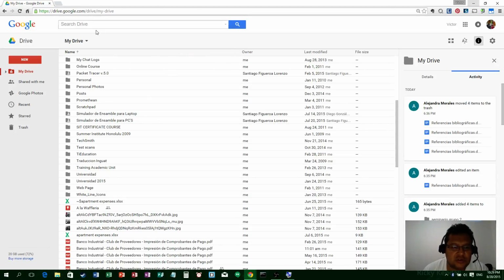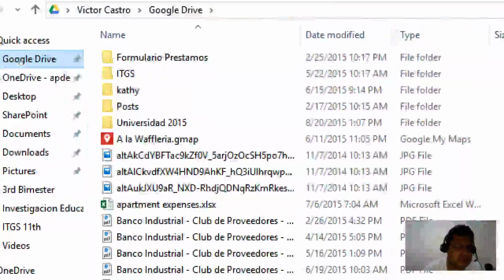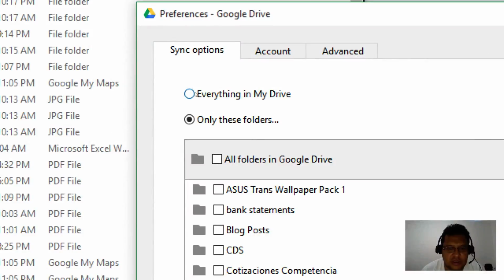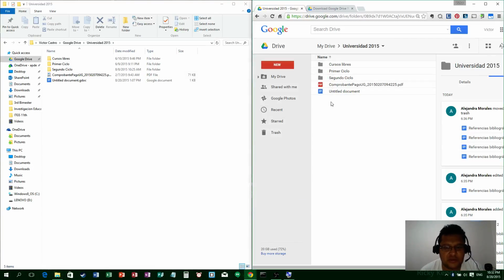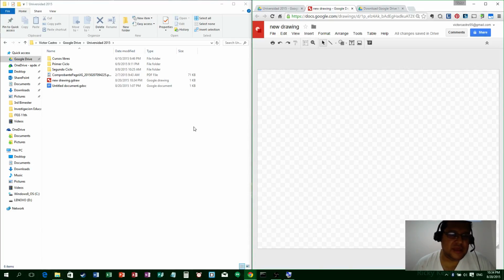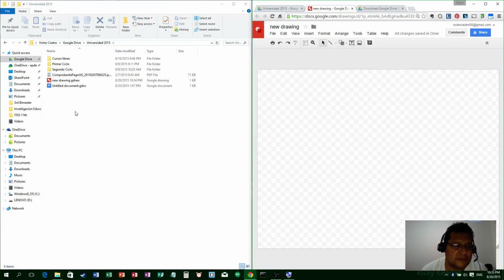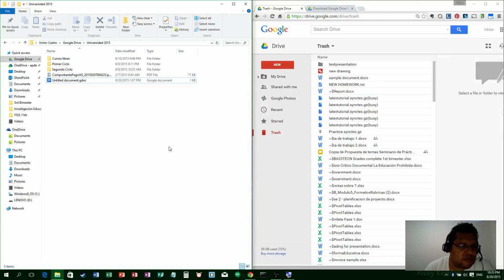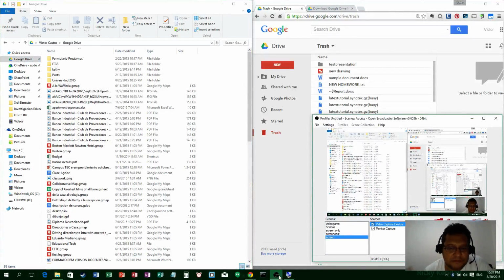Google Drive for off-site backup (for students)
A video showing how to set up google drive for PC